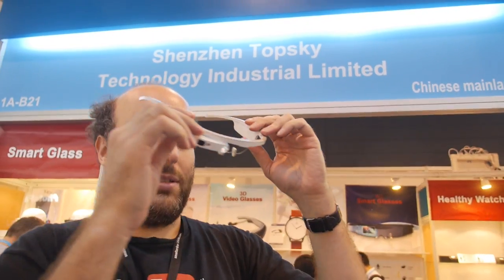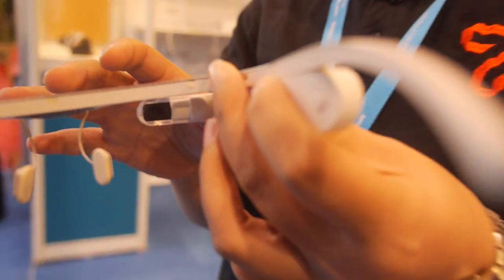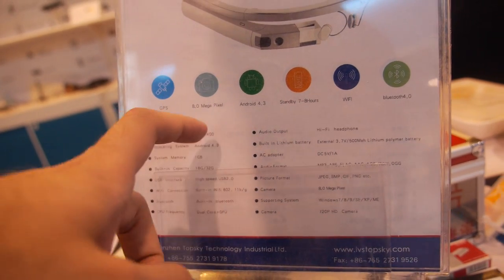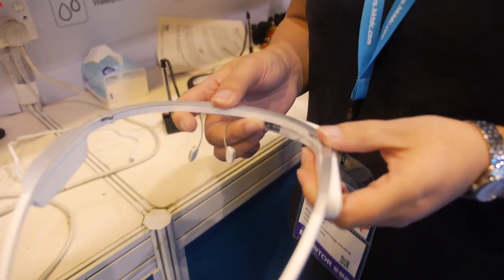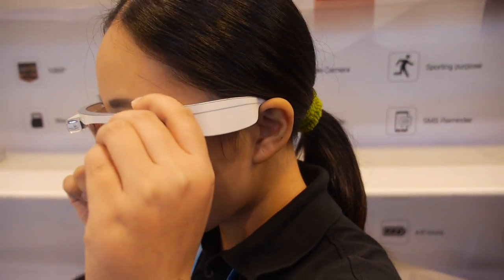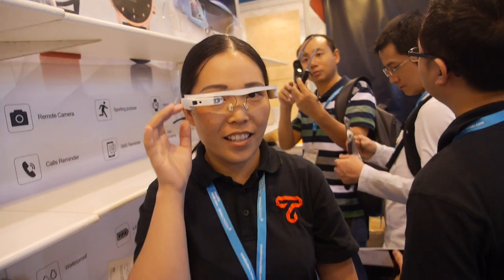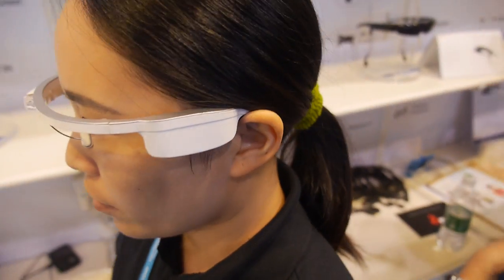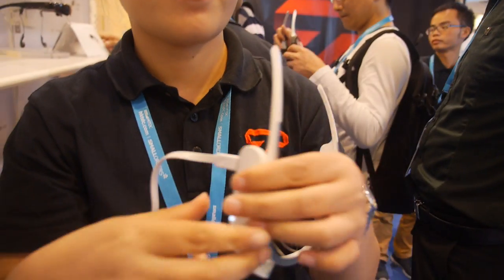$230 Google Glass by Shenzhen Topsky, Android 4.3, Kopin 640x400, Ingenic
Topsky is the only supplier of headmounted micro-display based devices that I have seen at Hong Kong tradeshows who may be able to provide a Google Glass like experience starting at $230 per unit for a 100-unit minimum order quantity. The only negative things about it is the Ingenic MIPS dual-core processor (instead of using Rockchip or Allwinner ARM solutions), and the software is "not yet" provided by Google, this doesn't run Google Glass UI, it doesn't run Android Wear UI, it runs Topsky's custom UI on top of Android, which looks good, but is not quite the same as having Google's support. What could happen though, is Google people watch this video and contact Topsky below, or maybe some hackers get it and improve it somehow. I look forward to try it out some more to see about the voice-control capabilities, if it hooks into Google Now yet or some other voice command Android app, and how in general it may or may not manage to use any other Android app that may work good for this user interface. My dream is still (since CeBIT 2005) to live-stream from my face and see a live chat from anyone watching about which questions to ask the people that I interview in 4K. Crucial for this "vision" is for affordable Google Glass type devices to become available. These need to be mass produced, the price can be lowered further, then the software platform should be open and fully supported by Google and by everyone! Let's make headmounted computing happen!

You can contact Topsky here (thanks for telling them you watched my video!)
Sofia Huang, Sales Manager
Skype: sofiatopsky